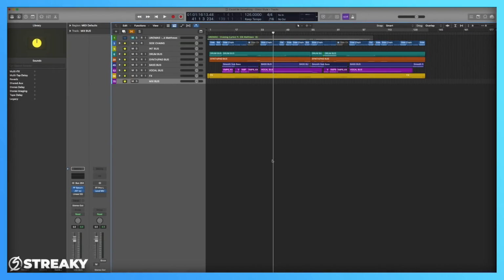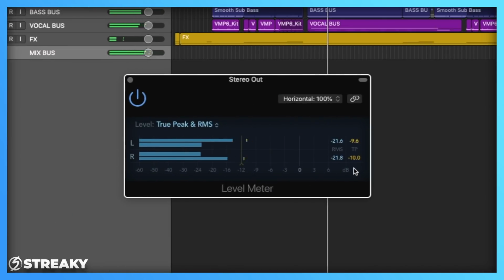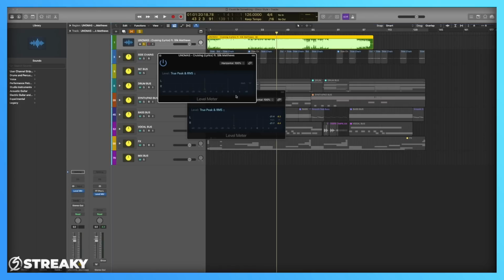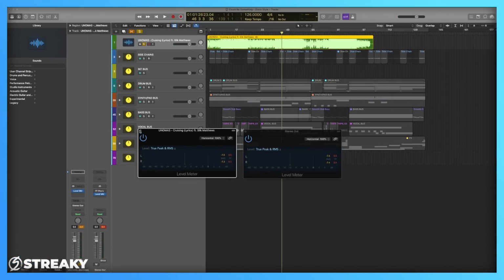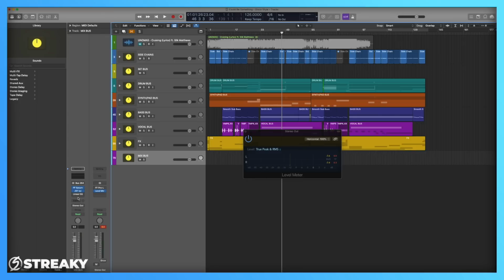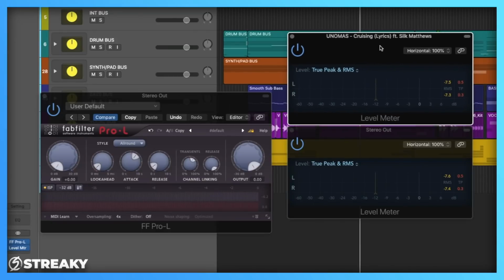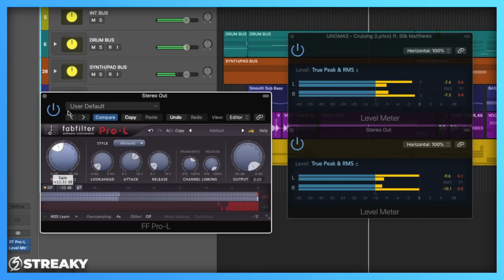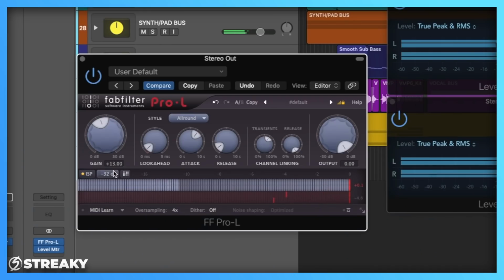ARE YOU MIXING LIKE THIS?